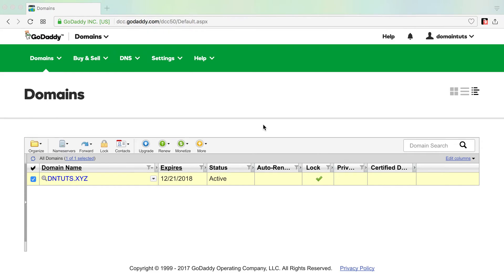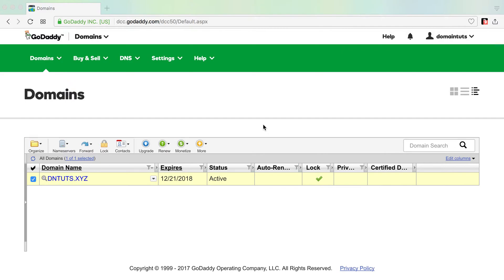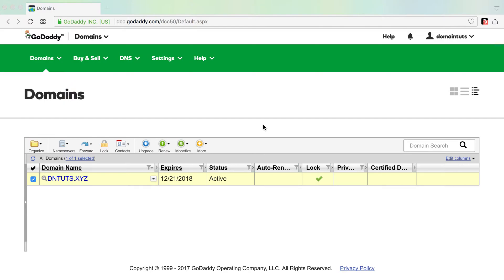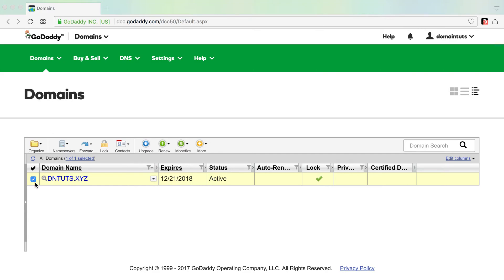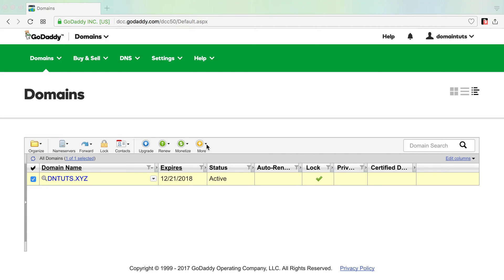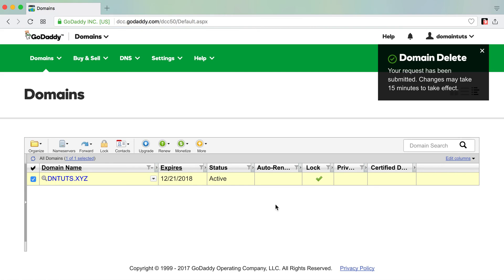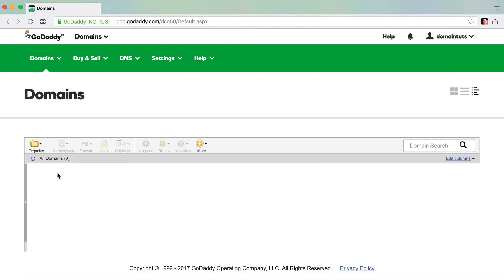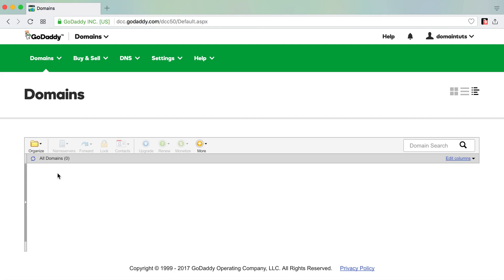Quickly Delete Domain From GoDaddy Account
Are you wanting to delete a domain name from your GoDaddy account?

Maybe the domain name in question infringes upon a trademark.  Or, is it that you don’t care to wait until the domain expires and want to rid yourself of it?

Nevertheless, watch this quick video tutorial as I share with you how to quickly delete a domain from your GoDaddy account using the delete feature.

If you have questions or comments about GoDaddy’s domain deletion feature, or general domain and GoDaddy WordPress questions/comments, please drop me a comment or question below, and I’ll do my best to find the appropriate answer.